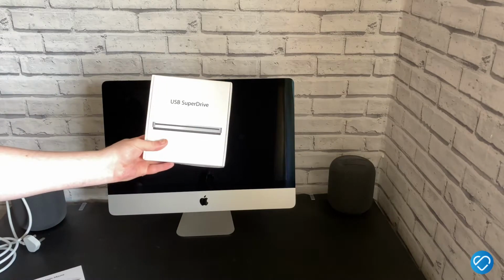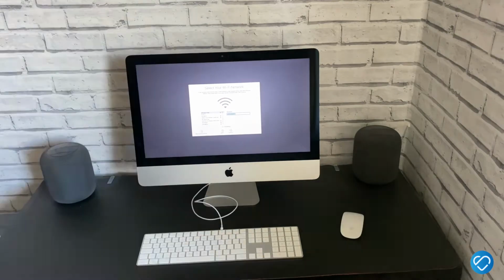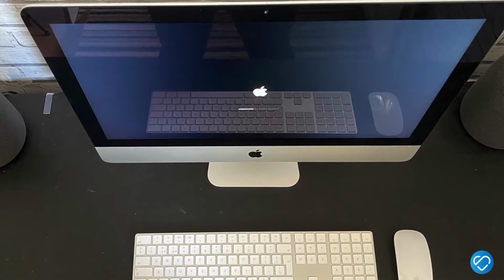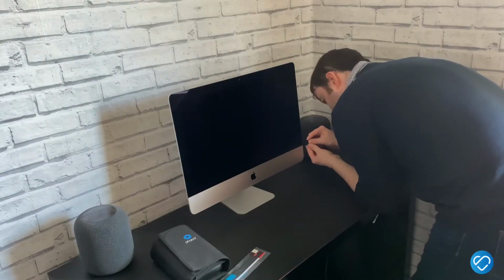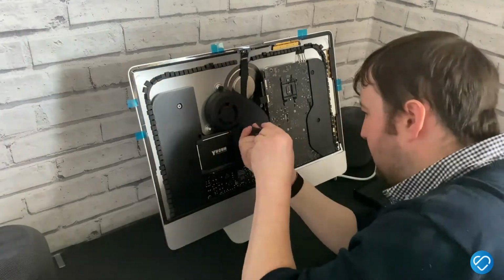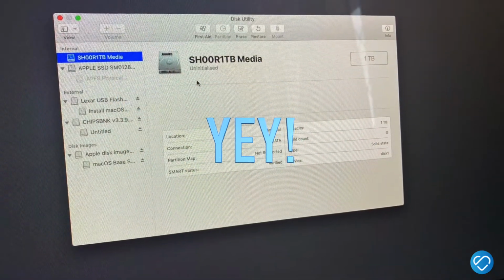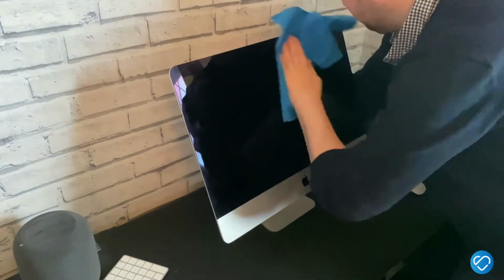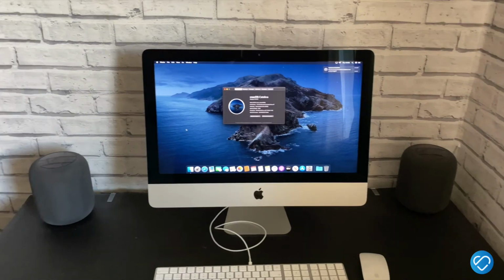Unboxing and Storage Upgrade | Apple iMac (Late 2013)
An unboxing and detailed video with instructions on how to remove the screen of your 21.5” iMac in order to upgrade the internal hard disk drive (HDD) to a SATA III connected Solid State Drive (SSD).

Goal: To increase the iMac's speed and longevity, while decreasing the time it takes to boot up and load your files.

Bought:
+ iMac 21.5-inch (Late 2013) = £525 (Best Offer accepted) + 20 P&P (eBay UK

+ Yacun SATA III 1 TB SSD (2.5-inch) = £62.49 + 3.74 P&P (Amazon UK

Help keep this channel running and create great content.